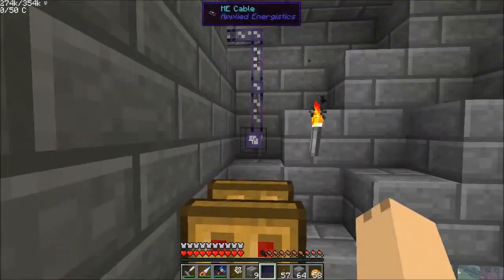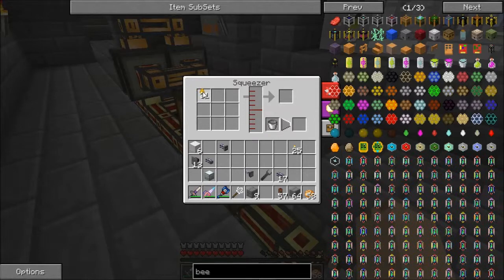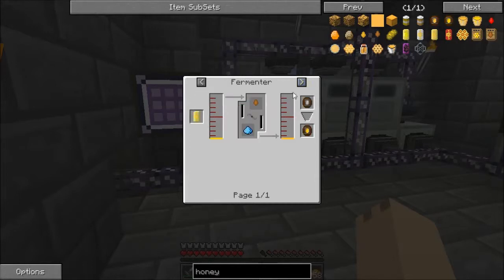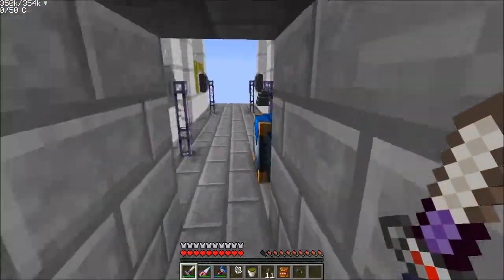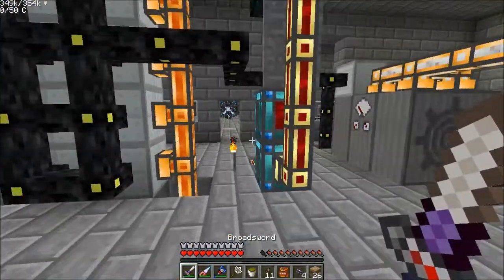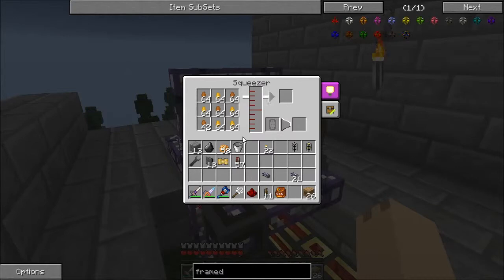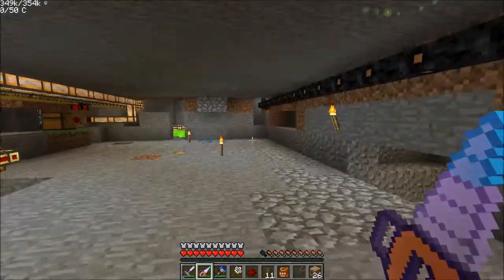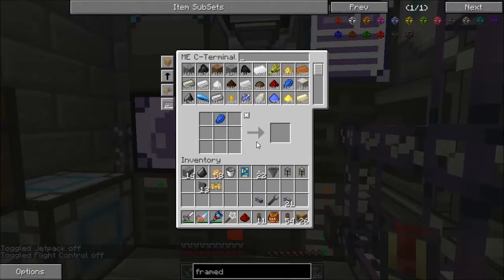Season 3, FTB Single Player Let's Play, Episode 51, More Liquid Processing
Hey, now that we have our bases connected, we really should get all of these bee products I have processing. Yep, and that's exactly what we're going to do this episode, along with making sure I don't run out of sand. I know, of all the things to run out of, sand.

We're running the Direwolf20 FTB pack. As always, you can get the FTB launcher over

Even though I'm not on the server right now, go check out my friends:

(Register, and put a post in the whitelist applications thread)
Also! If you're feeling generous, you can donate to my "Buy an actual editing program" fund